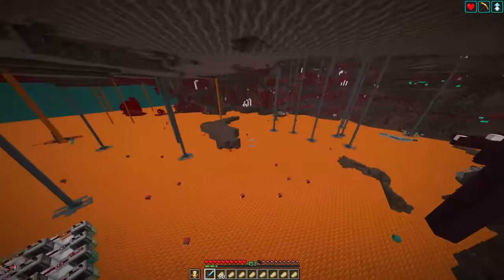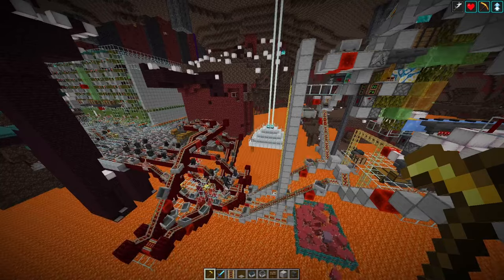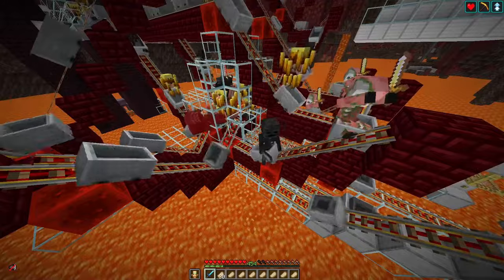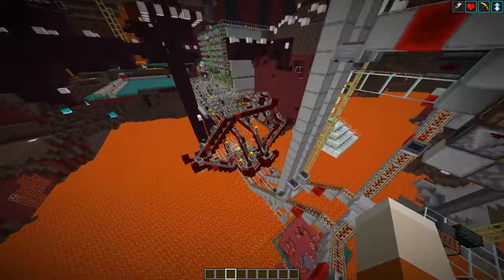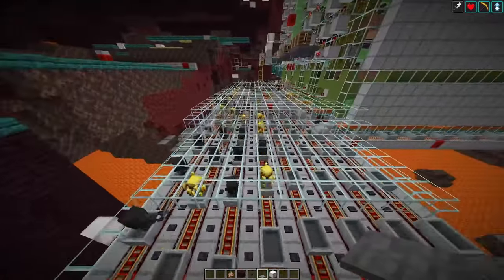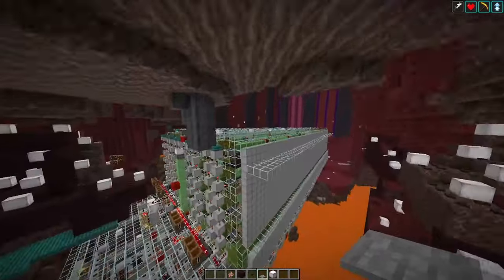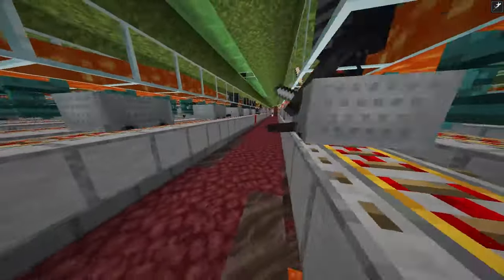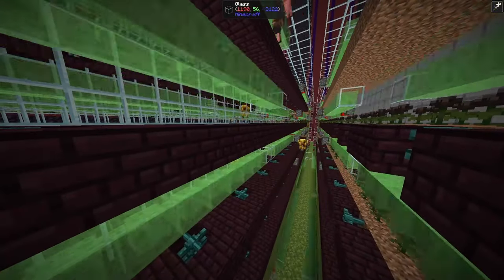Fortress farm, minecart based, 1-dimensional, 650+ wither skulls/h Minecraft Java SMP 1.19-1.21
This video showcases a new type of fortress farm (at least I'm not aware of anyone else using these mechanics). from the Hemisphere server. It's based on Stromnes WiSke Train idea to use minecarts to eliminate mobs from the mob cap and move them to the player. We collect wither skeletons, blazes and zombified piglins but block magma cubes from spawning. The farm needs to be built in a soul sand valley in order to avoid excessive spawnproofing. We did break a lot of bedrock to build this, but you can also build a variant without any bedrock breaking.

The farm is one-dimensional (no portals) and works on a server or in a world where portals can't be used due to a world border. However I doubt that it will work on spigot/paper servers as these break many farm designs. On my computer it required about 15mspt.

I'd estimate that it would take me about 15 hours to rebuild this farm, but it's hard to say because it underwent many redesigns. The rates of this farm per hour, as measured in the world download, are as follows (over double of the rates of Gnembons old fortress farm that he built in a perimeter):
31k bones or 10k bone blocks (using the crafter)
23k coal or 2.6k coal blocks
14.5k blaze rods
650 wither skulls
140 gold blocks

Notes/correction:
* The yeeters use fence posts and not fence gates. (Closed gates should work as well.)
* To view the zones in carpet, use "/script download utilities/reinforcement_zones.sc" and right click a zombie or a drowned with a stick. This didn't work for me though as I got a technical error, but maybe it's fixed in the meantime. If it works for you then it's much better than the MiniHUD rectangle I suggest.

Chapters:
0:00 Cinematic
2:02 Farm overview
3:35 Rates
5:26 Skellies vs. Blazes
6:30 Closer look at the redstone
7:08 Minecart lines
7:48 Storage module
9:50 The Ziglin issue
14:03 Spawn areas
15:40 Mob pickup
18:15 Bedrock breaking
19:33 Problem solving: Blaze aggro
20:36 Distance to spawning platforms
21:20 Problem solving: Ziglin reinforcements
22:55 Problem solving: Mobs glitching into walls
23:48 Problem solving: Chicken jockey bug
24:57 Open problem: Hopper minecarts get lost